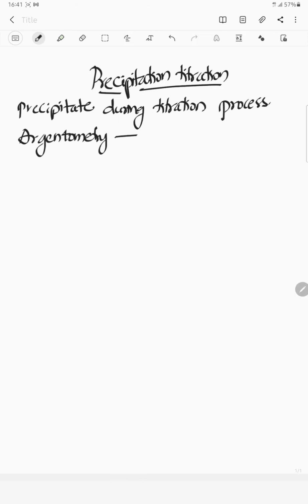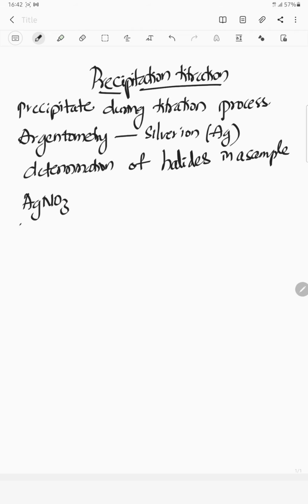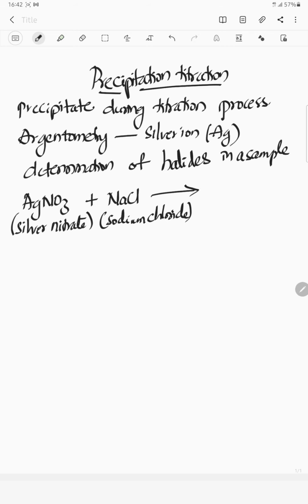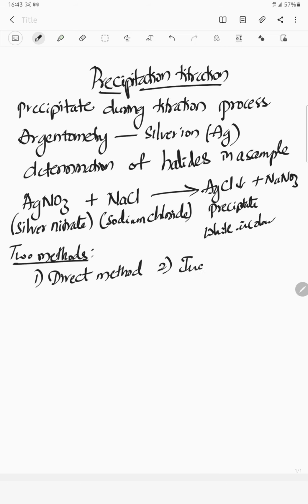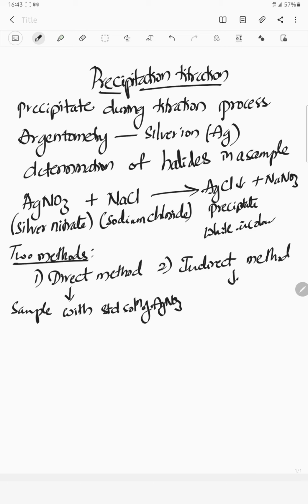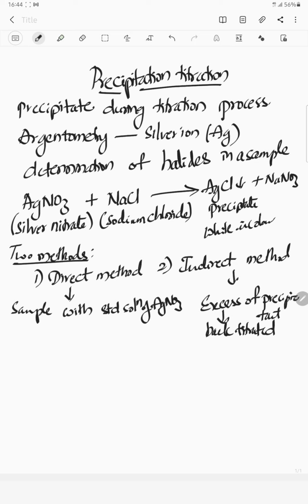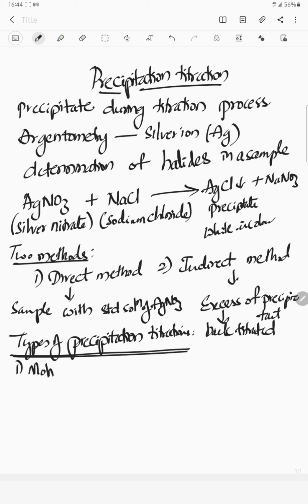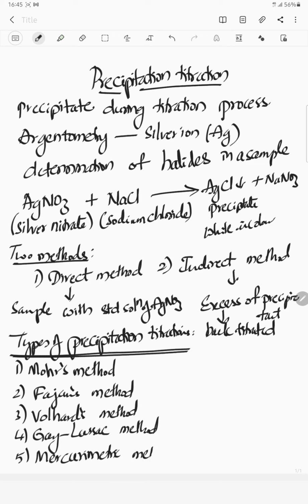Pharmaceutical Analysis by Sarah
Introduction of # Precipitation Titration#